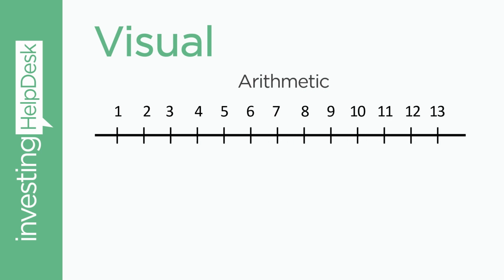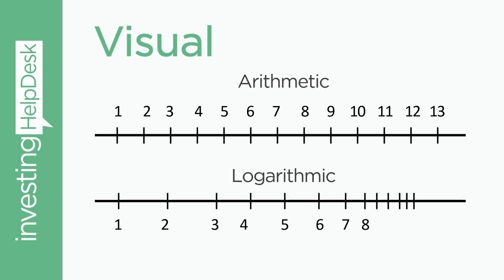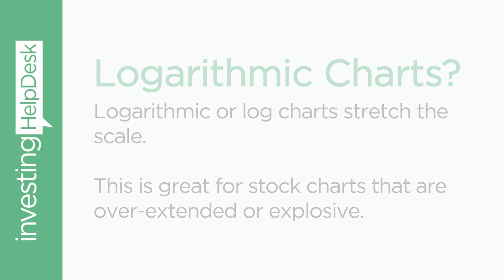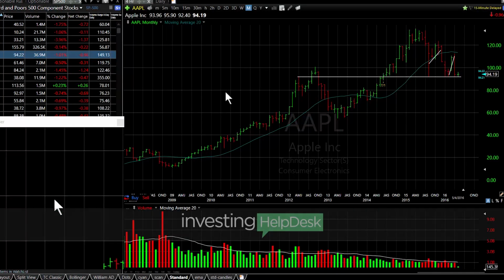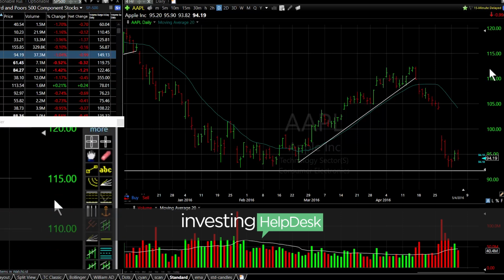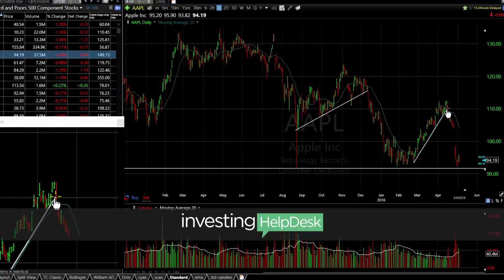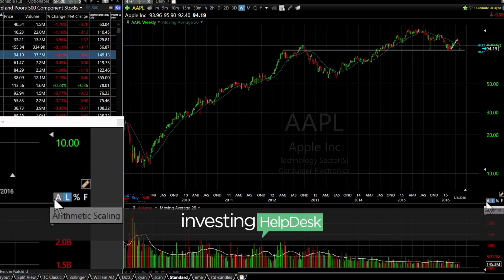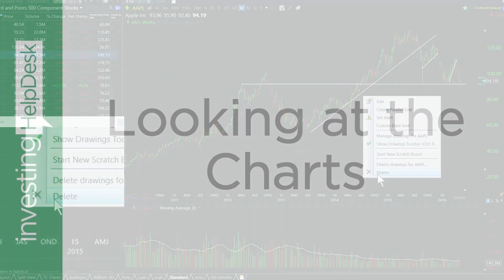Evaluating Stock Charts: Logarithmic vs Linear / Arithmetic Charts?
What’s the difference between logarithmic vs. linear charts?

When we look at the arithmetic scale, we can see that everything is proportional, the distance between the hash marks is the same, all the way up to the last number of the scale.

On the other hand, if we analyze the logarithmic scale, you can see that as we go to the higher numbers, the distance between the numbers starts to get smaller and smaller.

When it comes to the stock market, arithmetic charts are also known as linear charts, which means the price value on the charts is the same distance or length, whereas the logarithmic charts stretch the scale as it goes up and up.

Logarithmic charts are great for stock charts that are over-extended or explosive. Personally, I look at the arithmetic charts more than 99% of the time. I do use logarithmic charts from time to time if a stock chart is explosive. However, this is rare and not very often.

In this video, we’re going to analyze some stock charts, where you’ll be able to see some examples of the difference between the arithmetic vs. the logarithmic scale in real life.